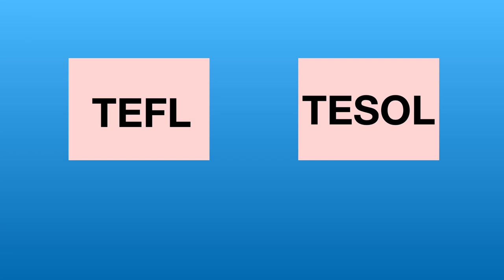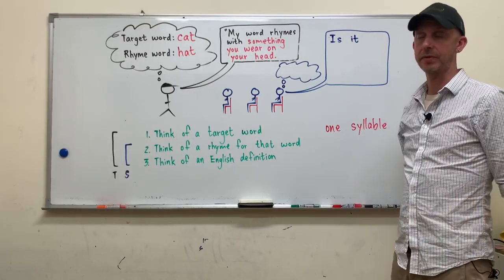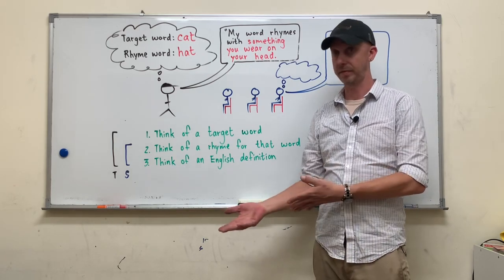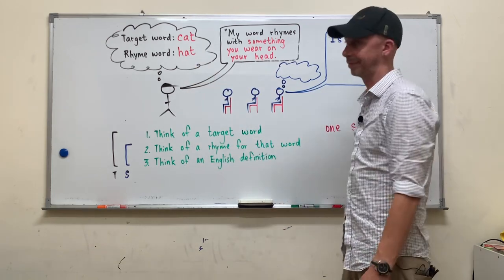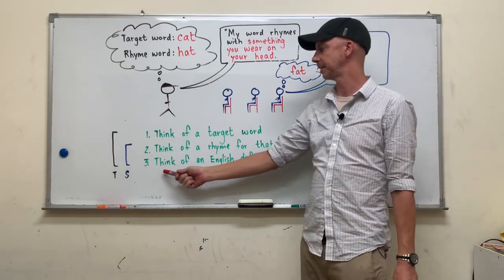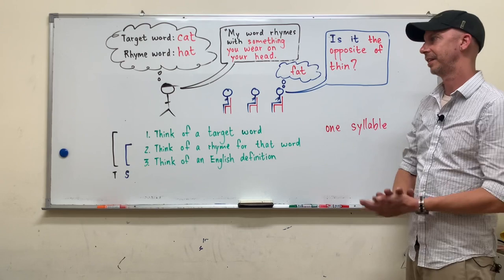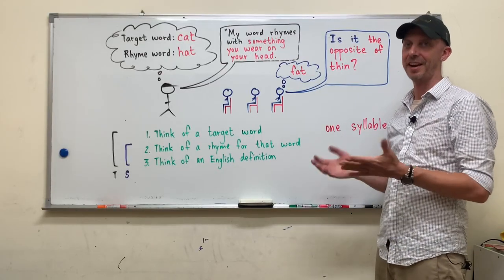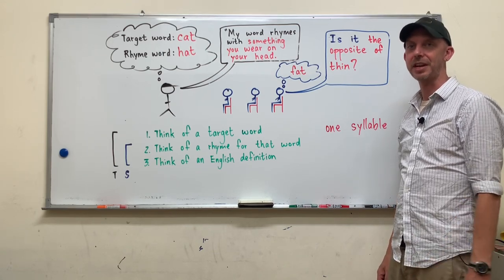ESL Games (GWG) #103 Carson’s Favorite Game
#103 Carson’s Favorite Game

Materials:
None

Ideal class size:
5+